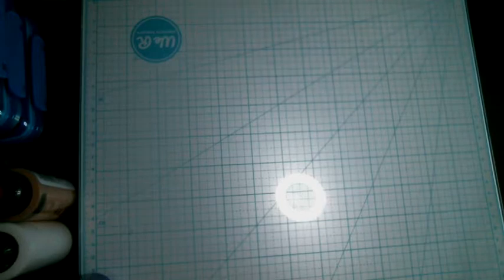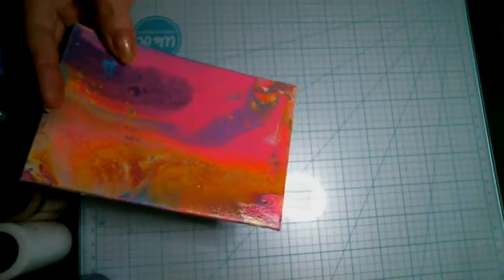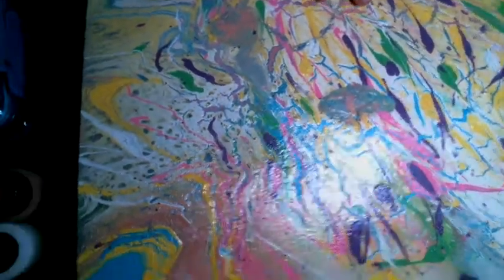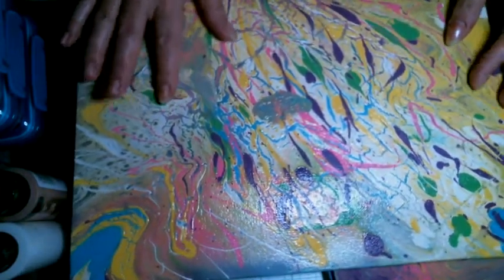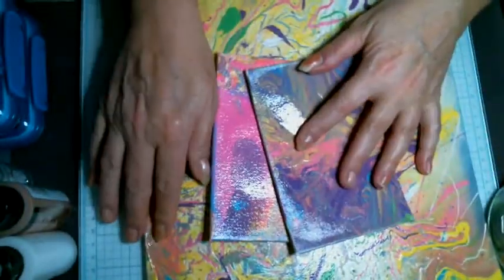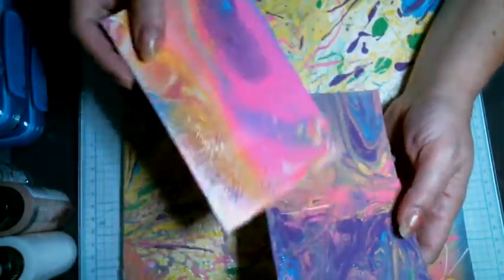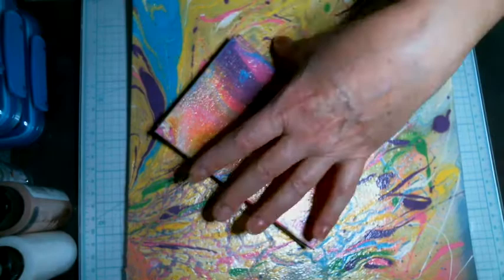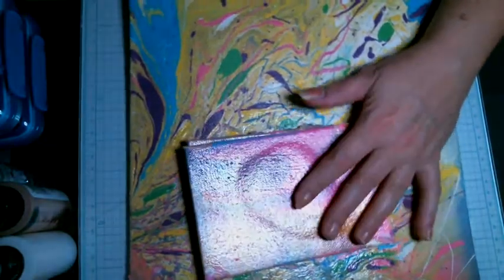Results of my Acrylic Pours